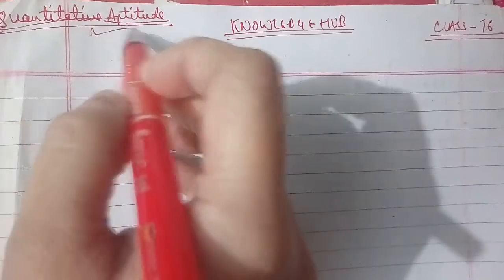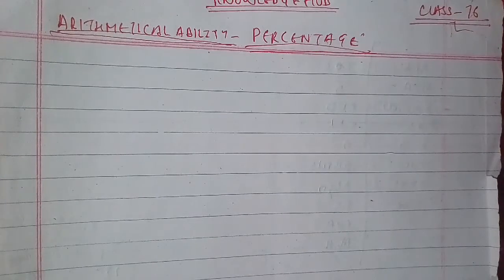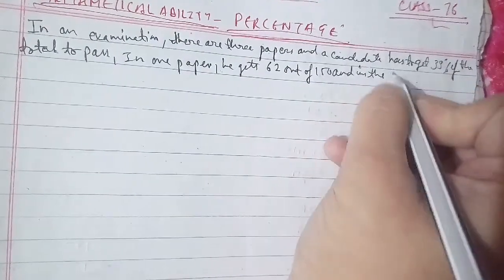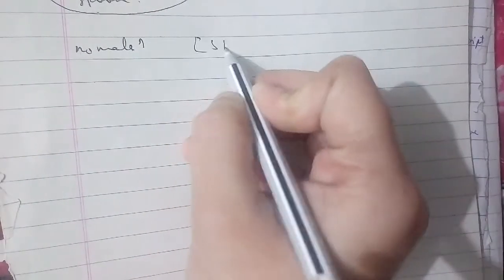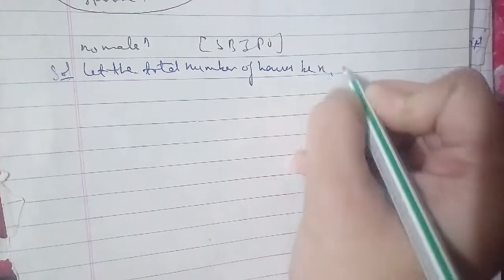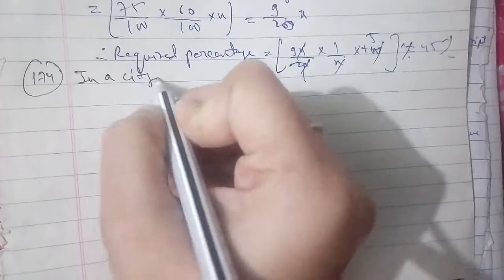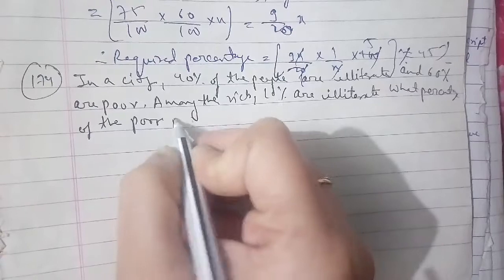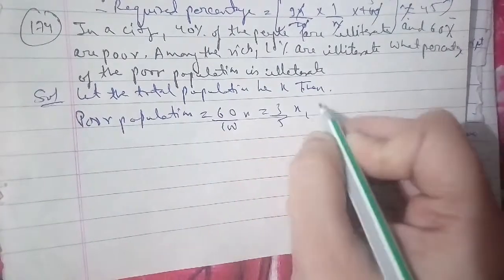Part-76-Quantitative Aptitude-Arithmetical Ability-Percentage-Important question-SSC,RRB,RBI,CBI,BAN